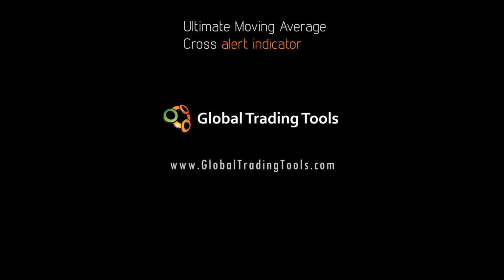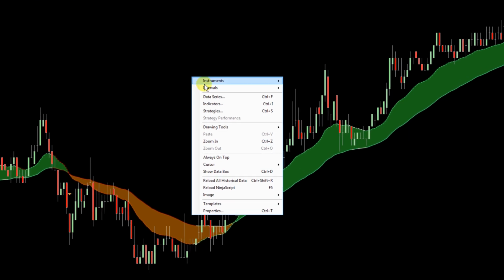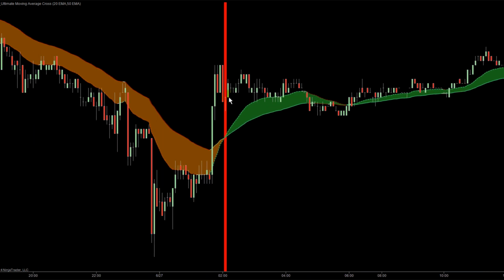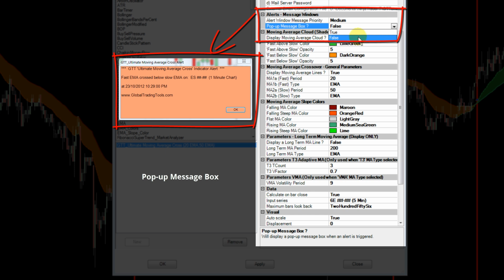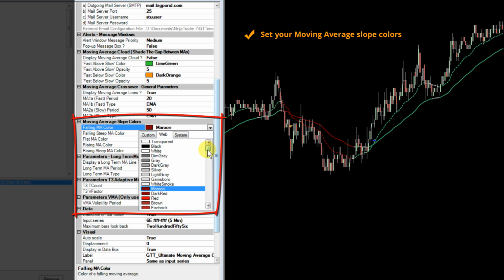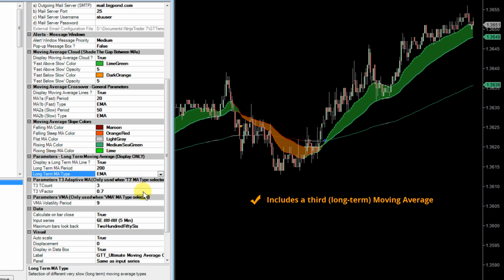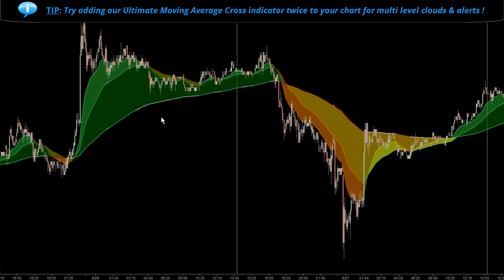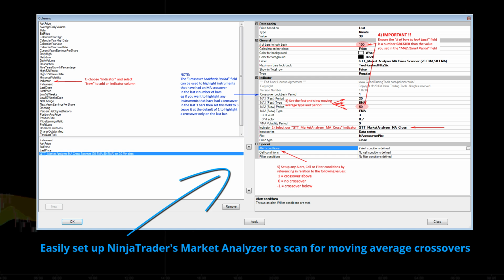Best Moving average crossover indicator with alerts for NinjaTrader 8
Looking for the best  NinjaTrader moving average indicator with alert for Moving average crossovers ?  Our moving average indicator with alert bundle includes moving average 'cloud' display, 12 MA types, 8 different moving average crossover alert options all highly configurable, PLUS a second indicator included specifically for use in Market Analyzer scanning or strategy development.

The only moving average and crossover alert indicator you'll ever need is excellent value with 2 PCs included as standard!

Fully configurable indicator features include:
Moving average "cloud" display
Sound alert (ability to add custom sounds)
Email alerts direct from charts
Email alerts VIA THE MARKET ANALYZER
Multi-colored moving average slope lines
Change chart background color for crossover bars
Crossover marker on chart
Alerts window with custom priority
12 different Moving Averages available including...

Variable moving average (VMA & also known as VIDYA or Variable Index Dynamic Average)
Zero-Lag exponential moving average (ZLEMA)
Linear Regression (Although not a moving average, the linear regression indicator is often used for trend identification in a similar fashion to moving averages and plots the end points of a series of linear regression lines drawn on consecutive periods)

This incredibly versatile technical trading moving average indicator bundle can assist traders in a variety of ways including identifying trends, alerting to potential changes in market structure, those using moving averages as support and resistance, moving average crossover alerts and scanning,

Our NinjaTrader moving average indicator is available for NinjaTrader 7 & NinjaTrader 8

Do you prefer to follow other traders trades, than doing your own analysis?
✅ If so, don't miss our 'Ultimate Copy Trading Guide 2024' available
This new guide covers pros and cons, How to start copy trading, leading platforms, finding the best traders to copy, and much more!

IMPORTANT:
Hypothetical or simulated performance results have certain inherent limitations unlike actual performance records: simulated results do not represent actual trading and is not a guarantee of future performance or success. Trading can result in the loss of your entire capital and losses can exceed your deposits.